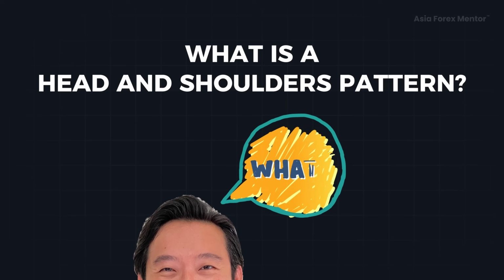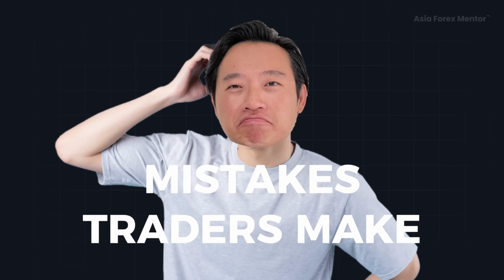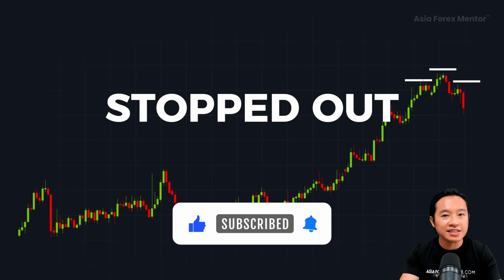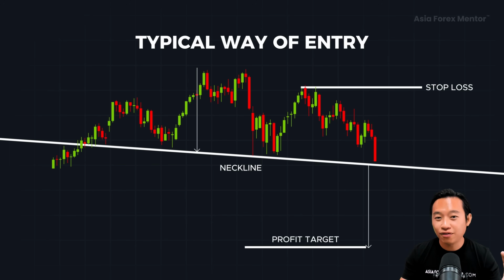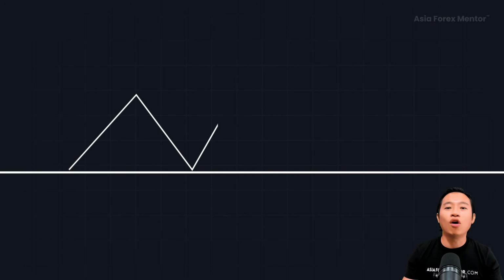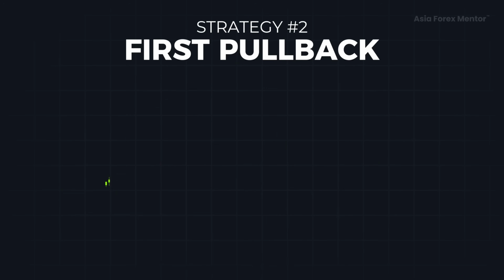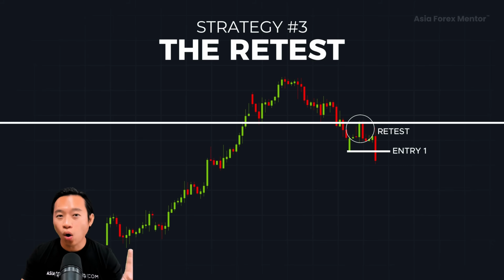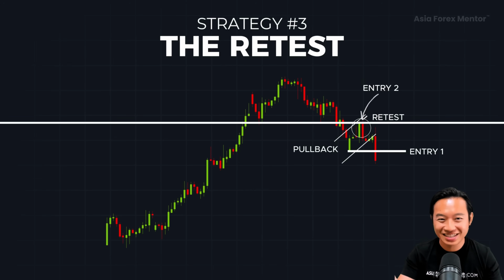3 Hidden Strategies for Mastering the Head & Shoulders Pattern!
The Head and Shoulders is one of the most recognised reversal patterns in trading — but recognising it and actually profiting from it are two completely different things. In this video, I'm breaking down 3 smart strategies to trade the Head and Shoulders correctly: the Buildup entry for a tighter stop and better risk-to-reward, the First Pullback for traders who missed the initial move, and the Retest entry for those who want maximum confirmation before committing. Context matters — and I'll show you exactly how to read it.

📊 What's Inside:
⏱ [00:00] Introduction — why the Head and Shoulders is one of the most reliable reversal signals and how most traders misread it
⏱ [00:34] Breaking down the pattern — how to identify a valid Head and Shoulders setup vs. a false signal
⏱ [06:50] Entry Method 1: The Buildup — wait for tight consolidation near the neckline for a smaller stop and stronger risk-to-reward
⏱ [09:25] Entry Method 2: The First Pullback — how to enter cleanly if you missed the initial neckline break
⏱ [10:47] Entry Method 3: The Retest — wait for price to confirm the neckline as resistance before committing
⏱ [11:50] Live chart examples — applying all three strategies to real market conditions

✅ Identify a valid Head and Shoulders setup — and know when the context says to stay out
✅ Choose the right entry method based on where price is and your personal risk tolerance
✅ Manage risk precisely with stop placement and target zones built around each strategy

Not every Head and Shoulders guarantees a reversal. This framework gives you the tools to read context, filter out the weak setups, and only take the trades where the odds are genuinely stacked in your favour.

Tell me where you struggle most and I'll cover it in a future video.